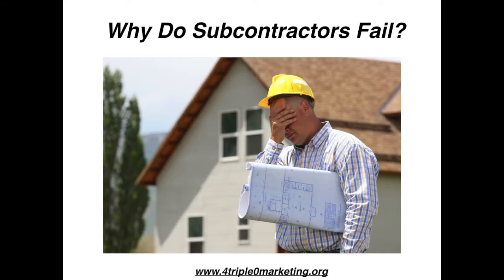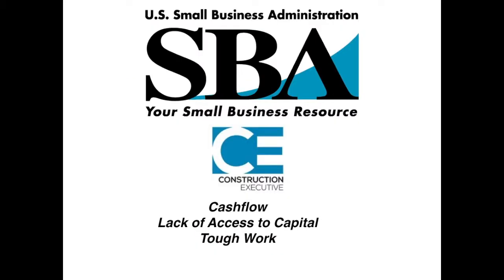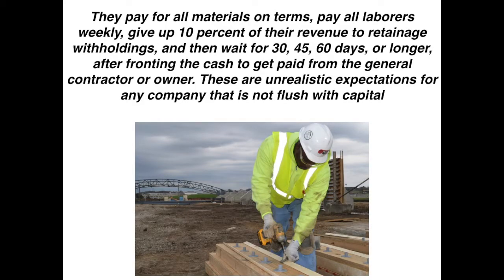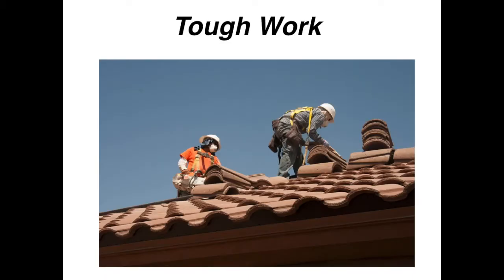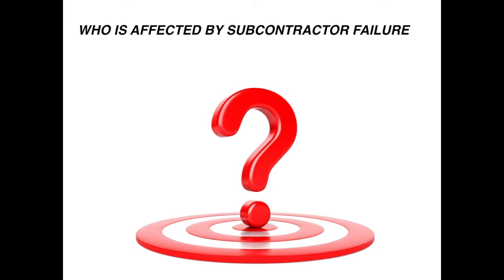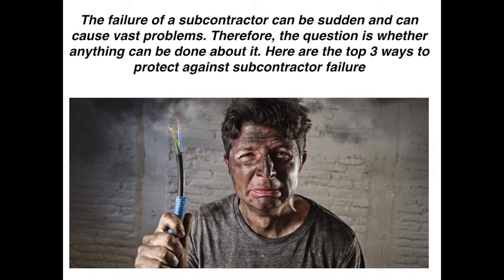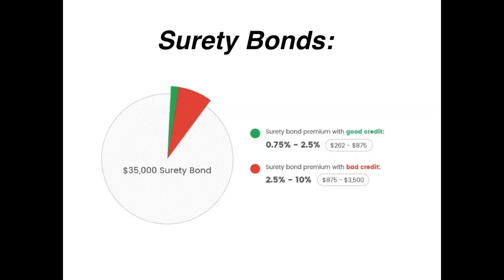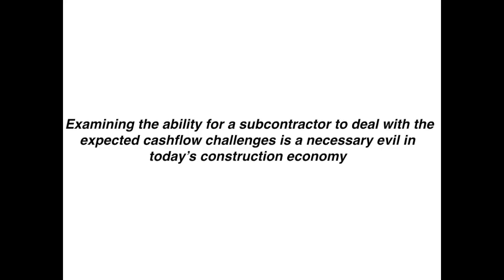Why Subcontractors Fail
We specialize in helping Subcontractors secure 6 figures in Working Capital for their business and get amazing results so they won’t have to use their personal money to pay for business expenses.

This will allow you to have consistent access to capital so that your business can grow up to 6 figures monthly revenues with ease.

By my company being a national correspondent to 100’s of lenders around the Country I’m able to deliver results to every subcontractor that’s a good fit for our program.

I mainly work with Plumbers, Electricians, Carpenters, Dry Wallers, Carpet Layers, Painters, Landscapers, Flooring Specialist, Roofers and many other subcontractors that need additional access to capital so they can scale and grow their business and strengthen their cash flow.

For more information on how you can secure capital for your business